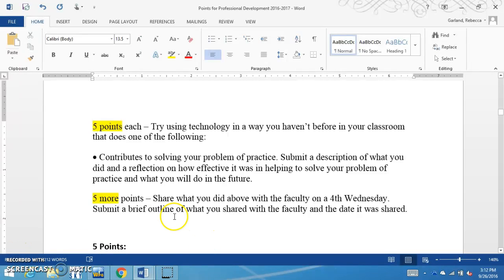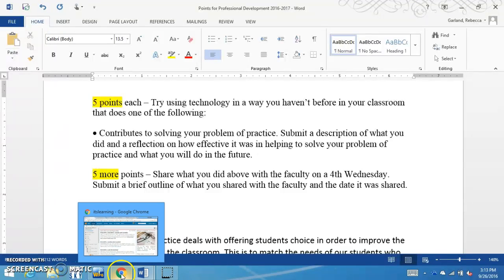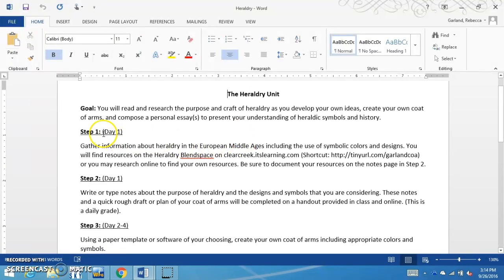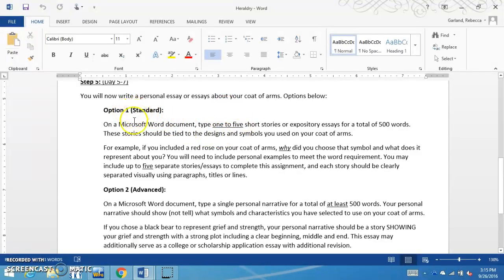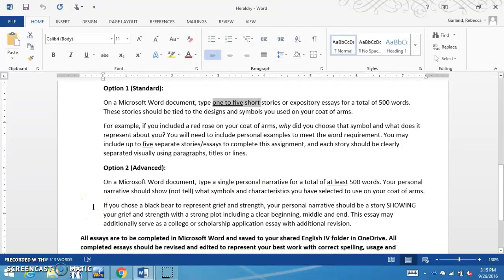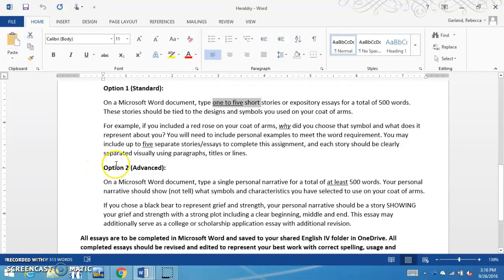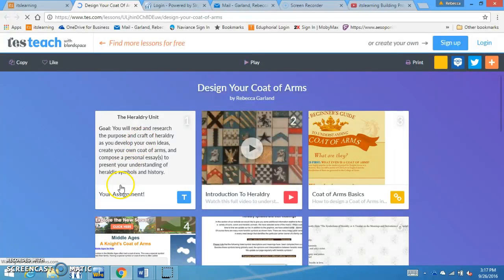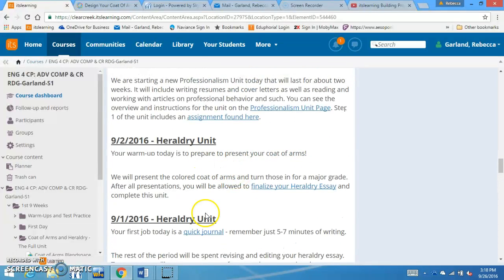itslearning Problem of Practice